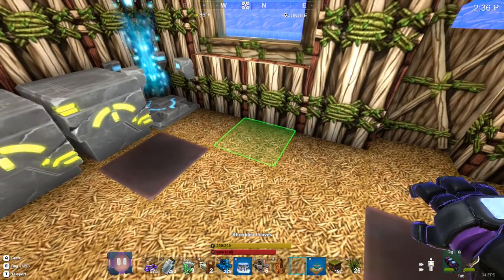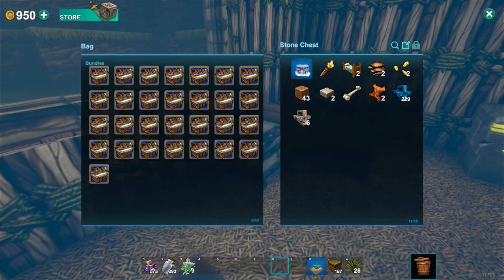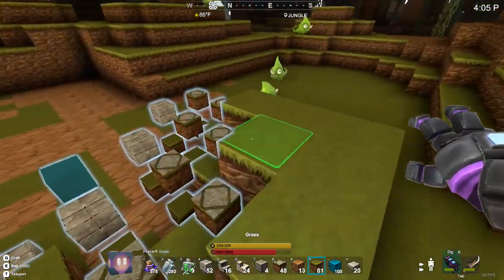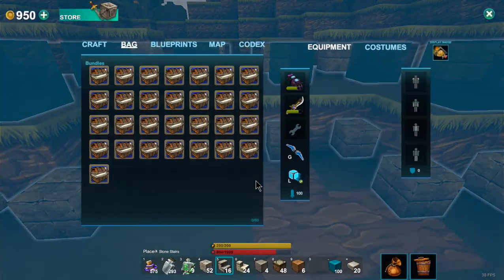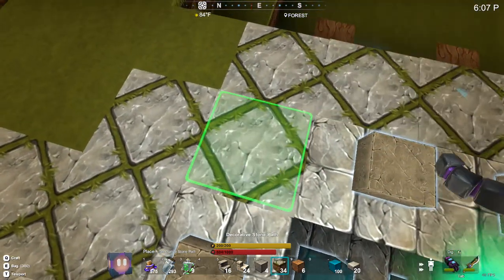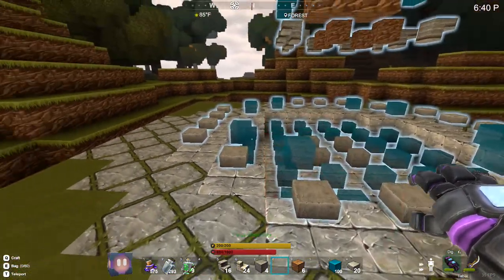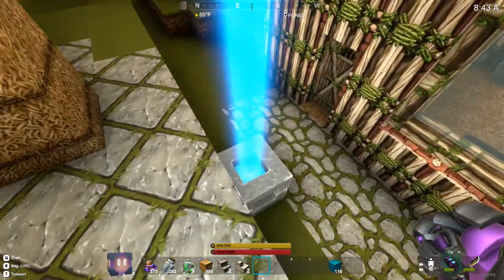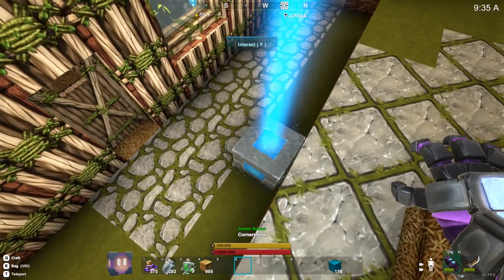Creativerse Ep 77 A Town Fountain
Today in Creativerse we use a blueprint to build a town fountain. The Blueprint is called Shard's Small Stone Fountain by: Sharazar.
Please if you think the video deserves a rating, a like would be appreciated.